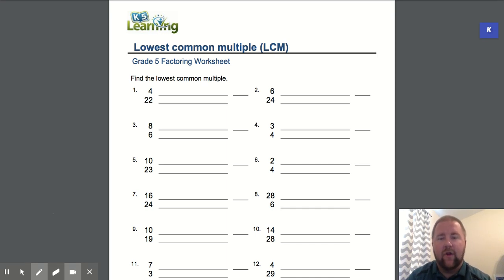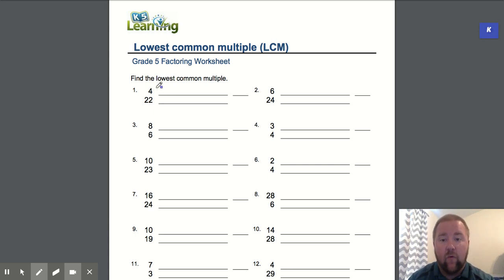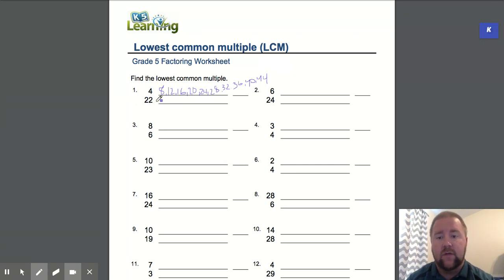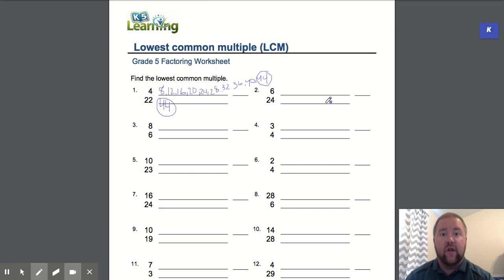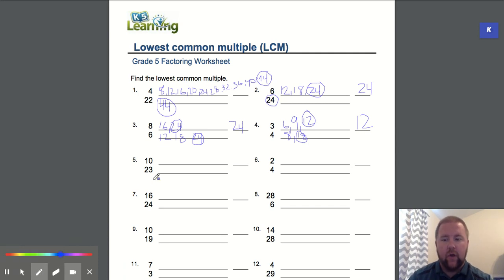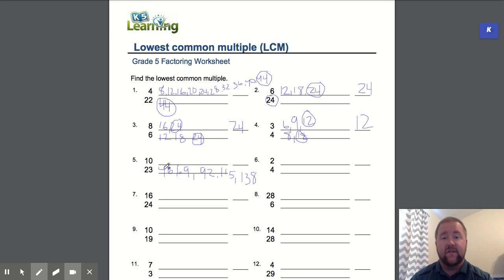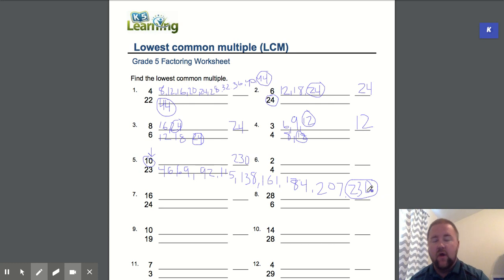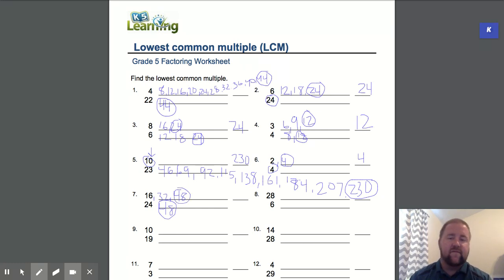4th Grade - Least Common Multiple